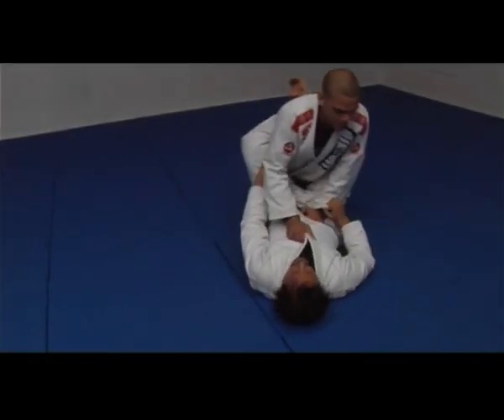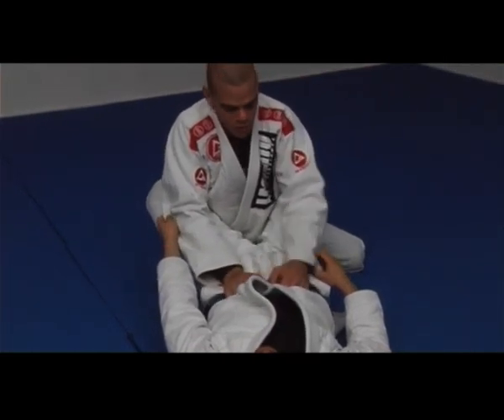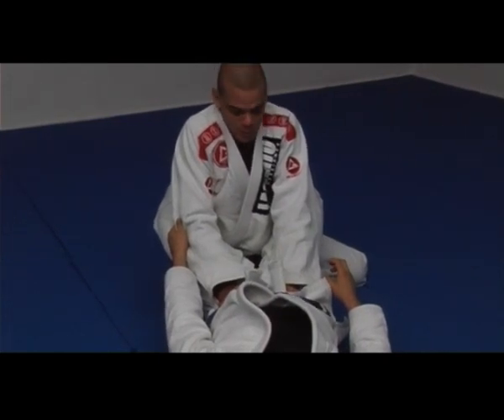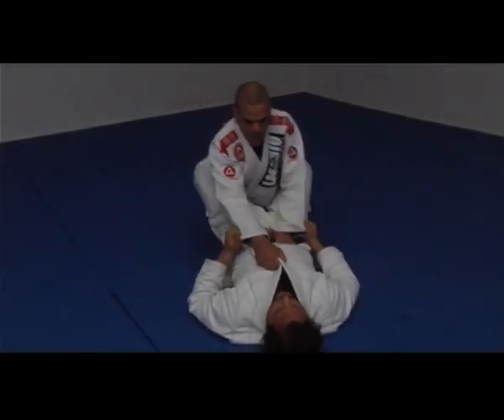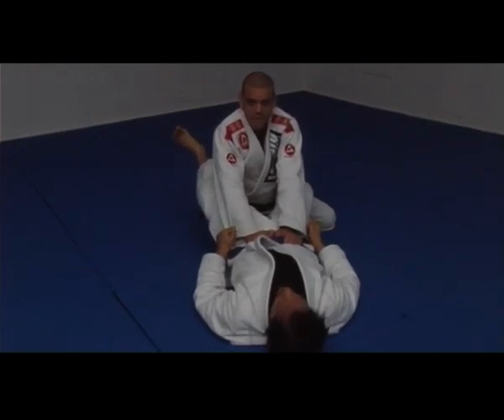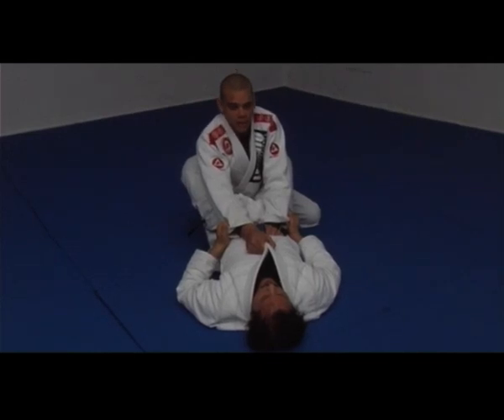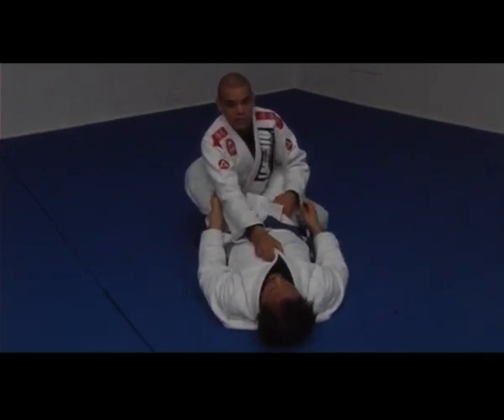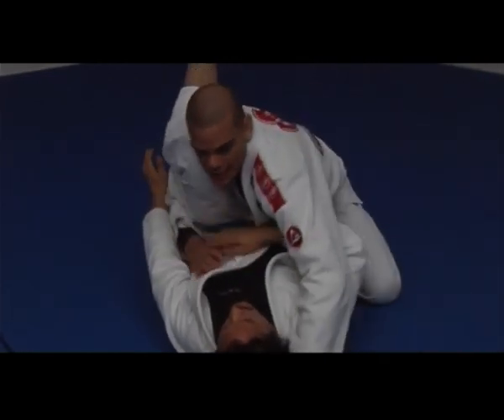Lucio "Lagarto" Rodrigues - Single Underhook Pass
Gracie Barra black belt, Lucio "Lagarto" Rodrigues, shows a single underhook pass.